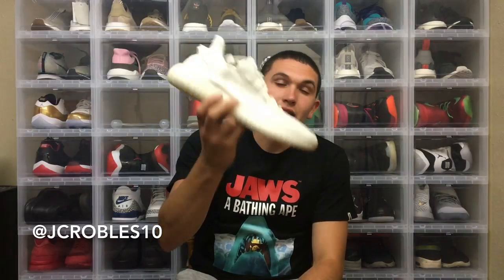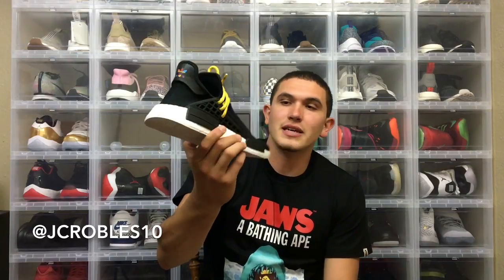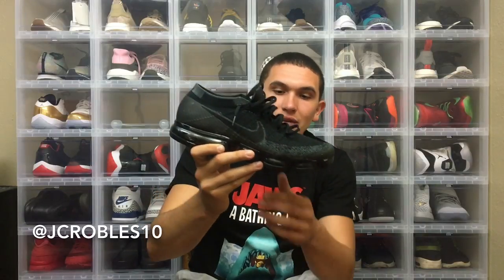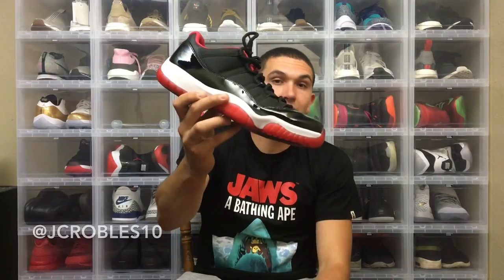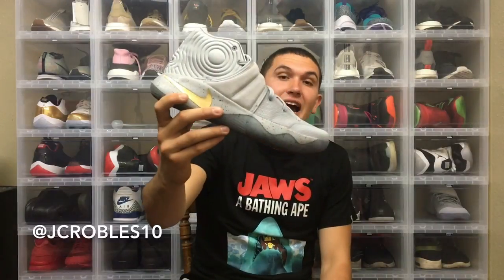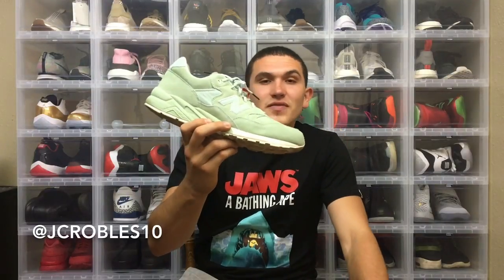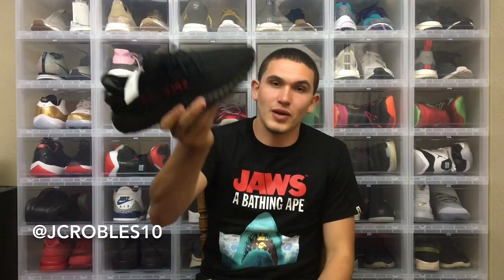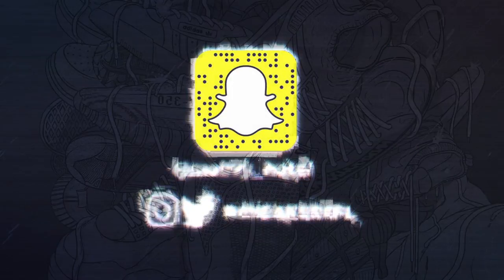MASSIVE SNEAKER COLLECTION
-MY LINKS-
MY KNIFE